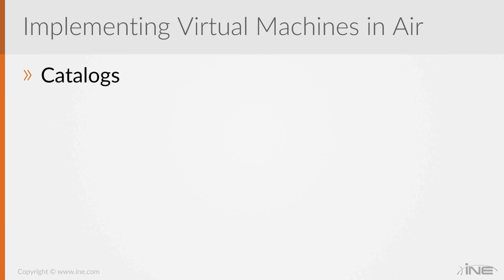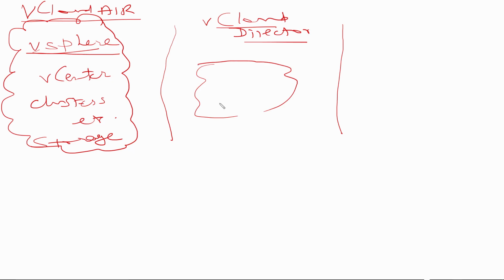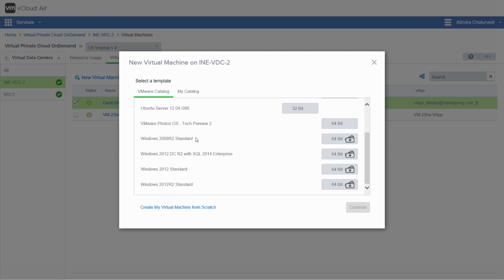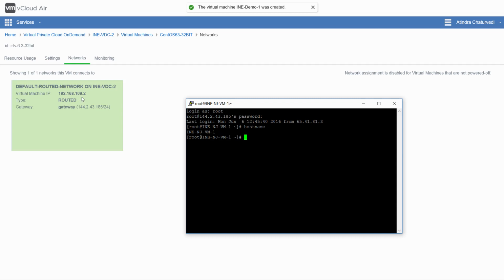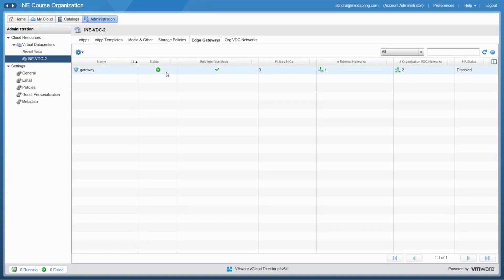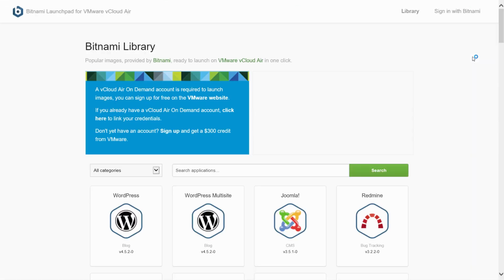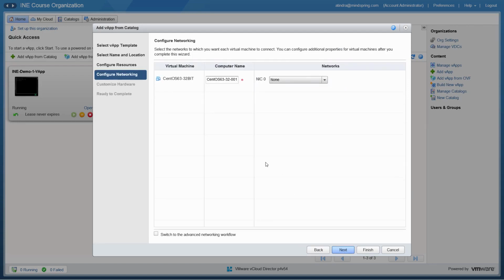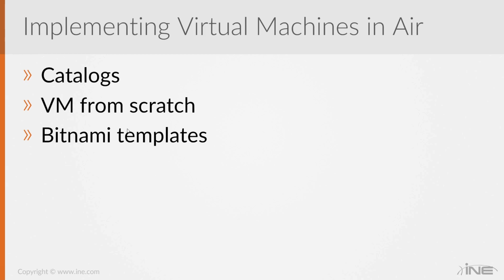4 Implementing Virtual Machines in vCloud Air